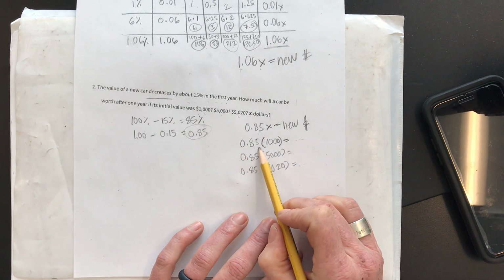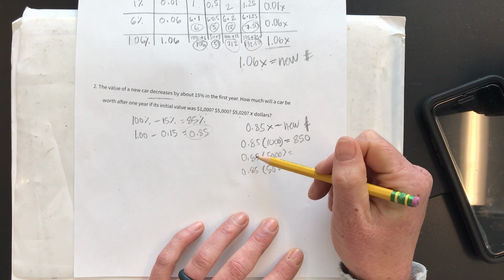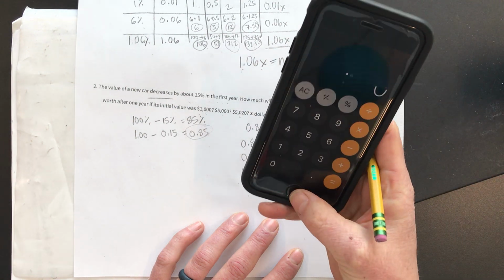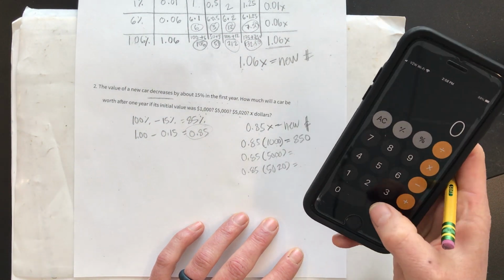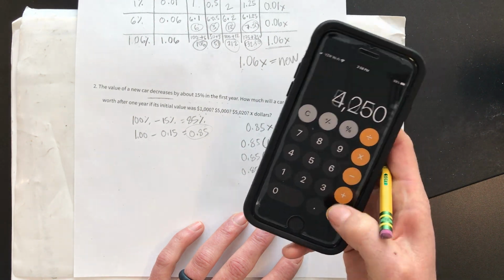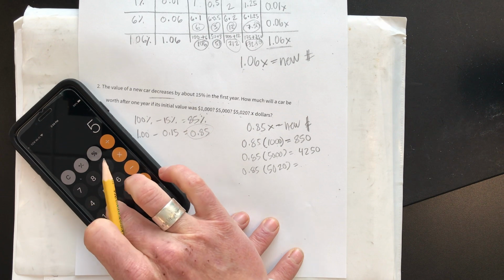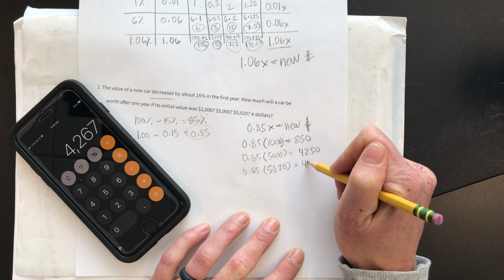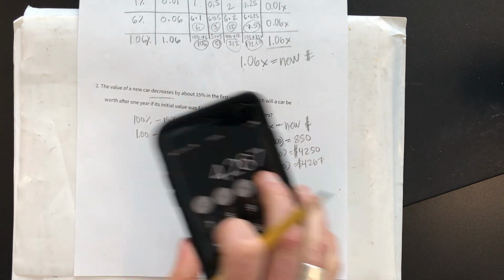Writing Equations for Percent Increase & Decrease